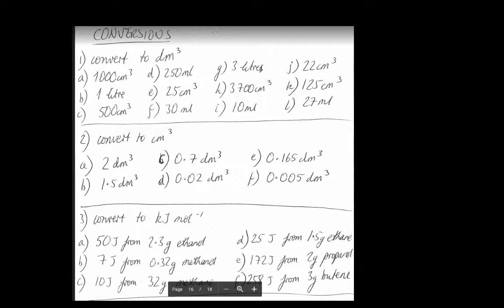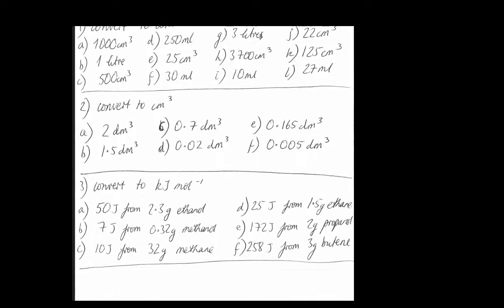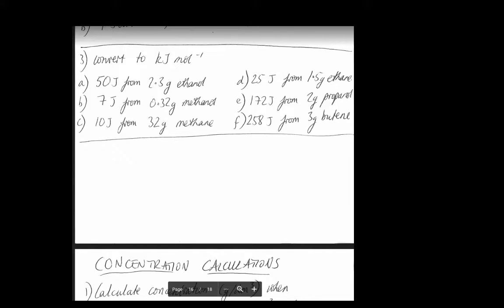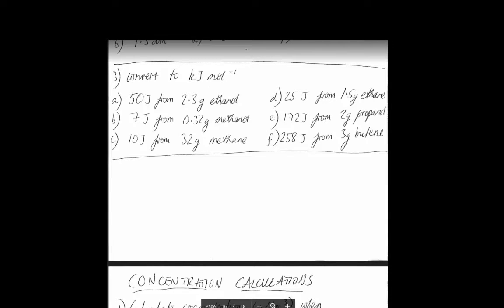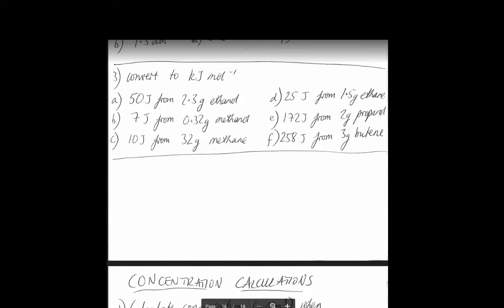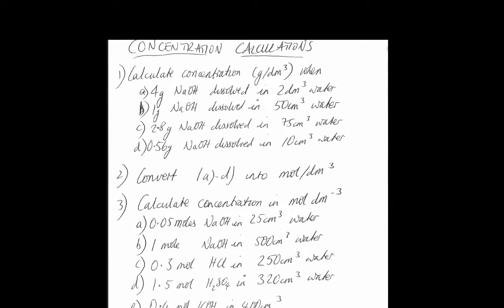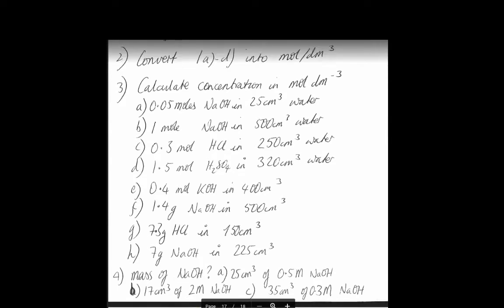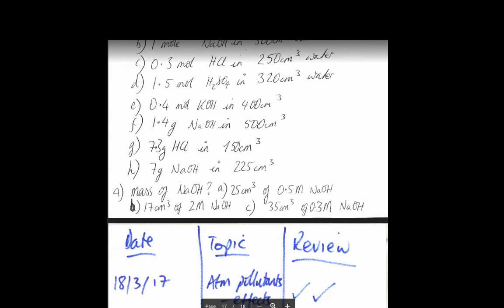Quick tips Easter homework